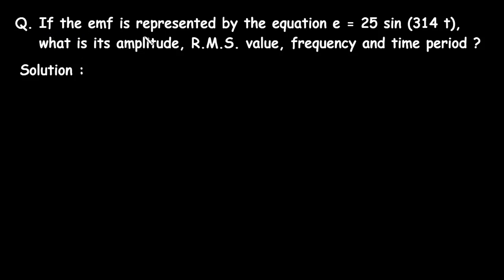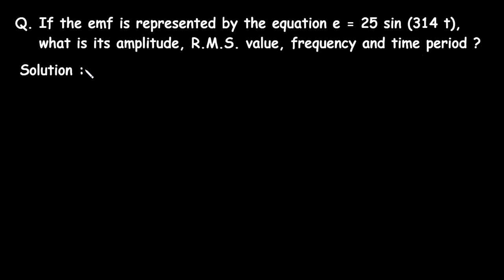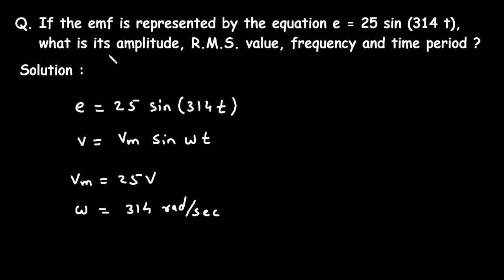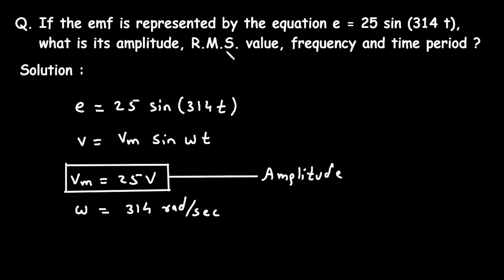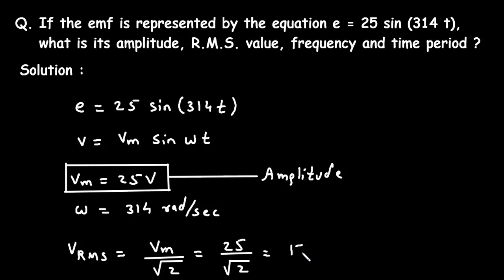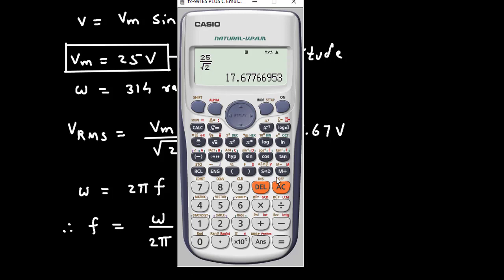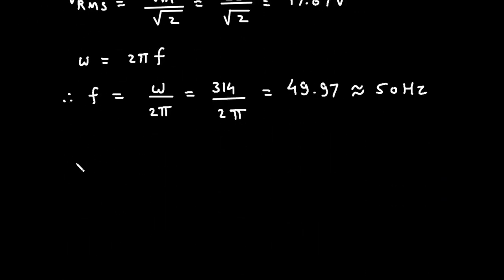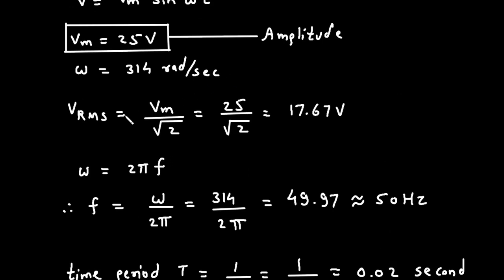If the emf is represented by the equation e = 25 sin (314 t), what is its amplitude, R.M.S. value,